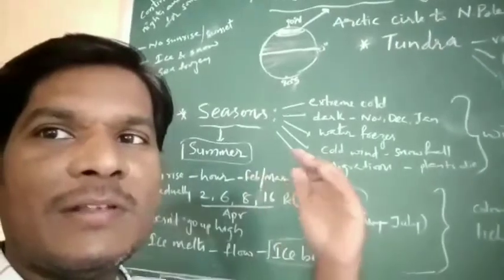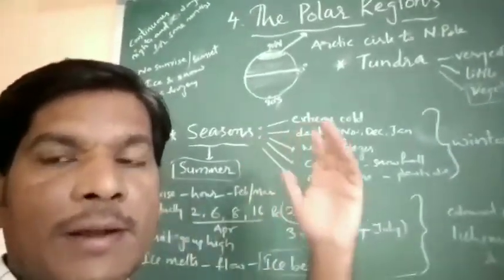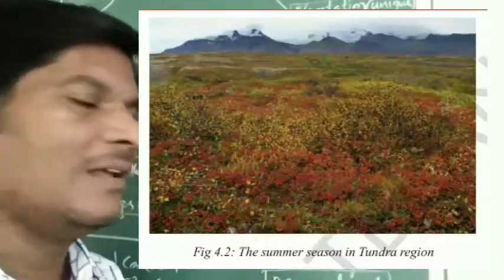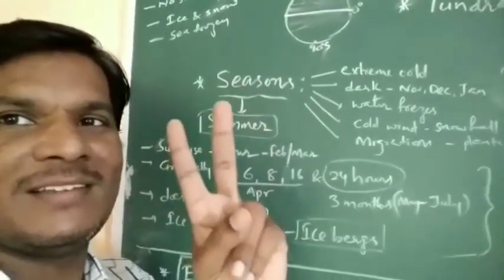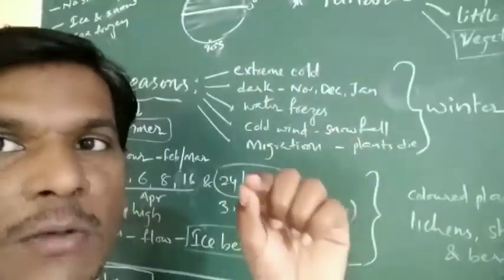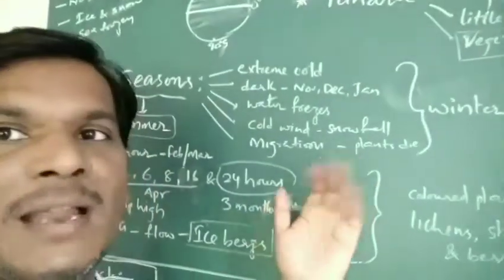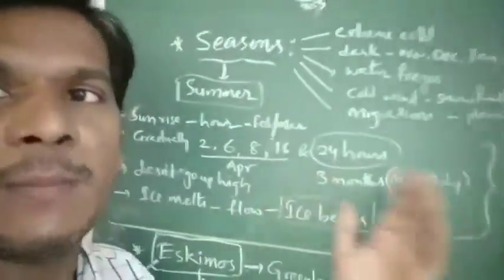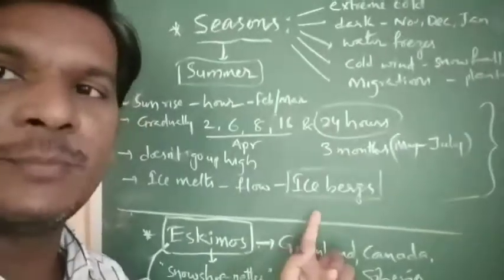The polar regions | The land of ice and snow | Tundra regions | Class 8 social studies